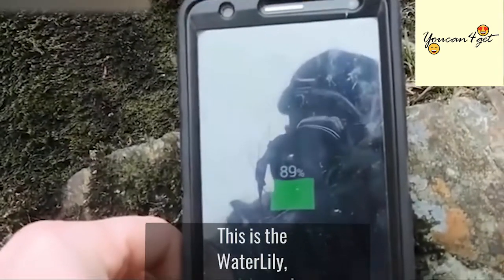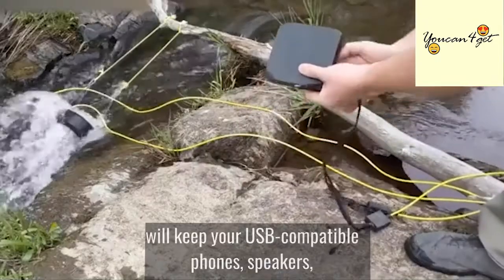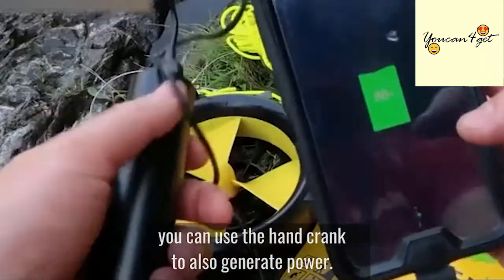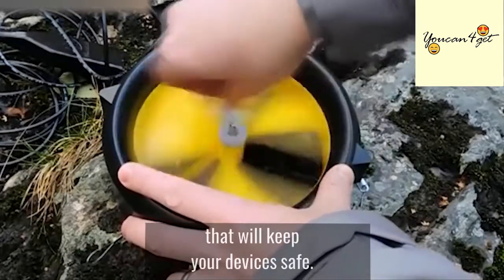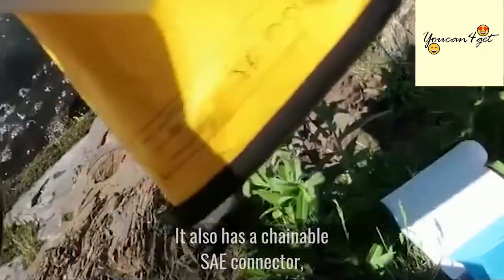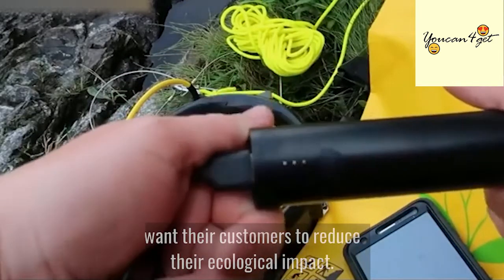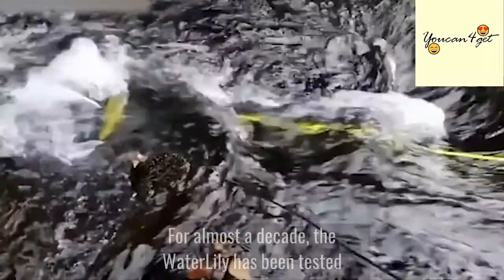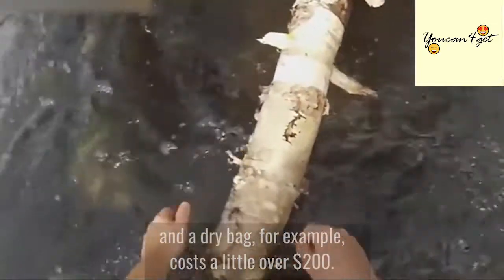Portable Turbine Uses Water Or Wind To Charge Your Devices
This portable turbine called @waterlilyturbine uses water or wind to charge your devices and is ideal for campers, paddlers, filmmakers, and off-gridders around the world.

Thanks!

► Musics by free music no copyright